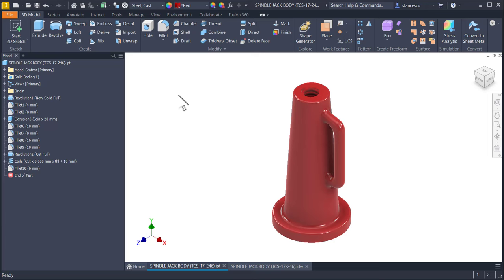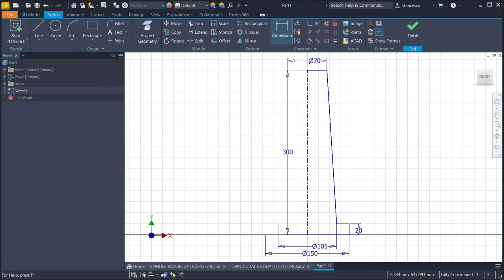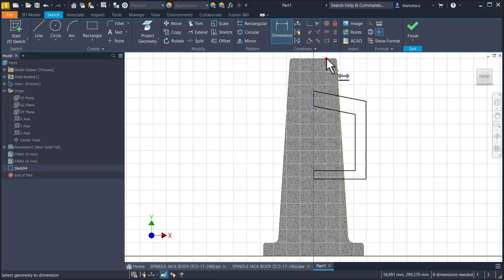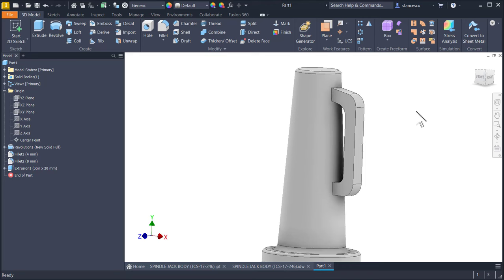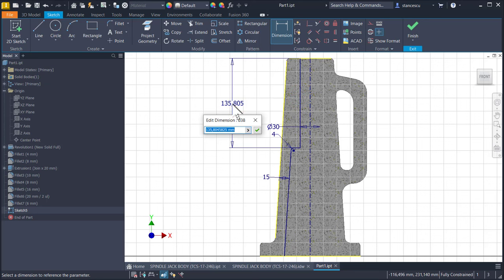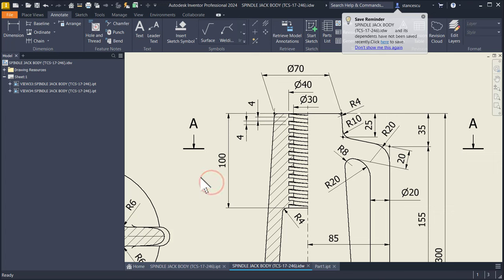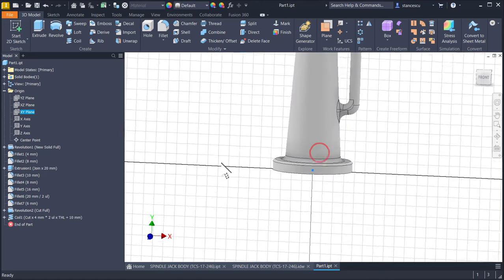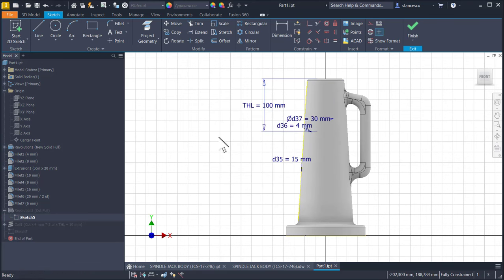Tutorial Inventor - 334 SPINDLE JACK BODY (TCS-17-246)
If you want to practice the topics in this series of tutorials, please download the synonymous zip files - where appropriate